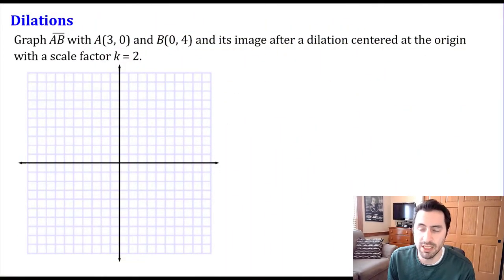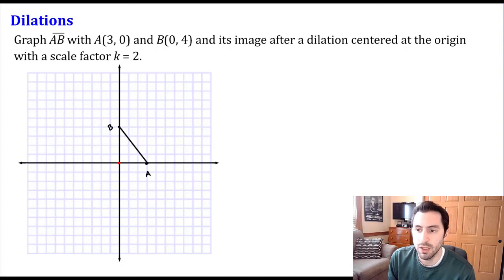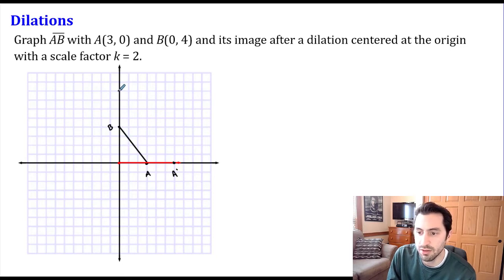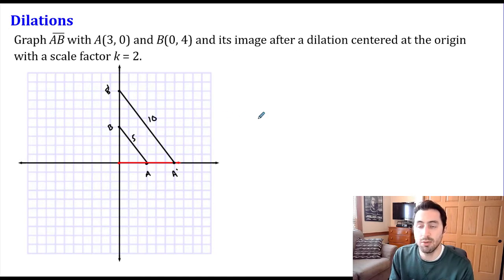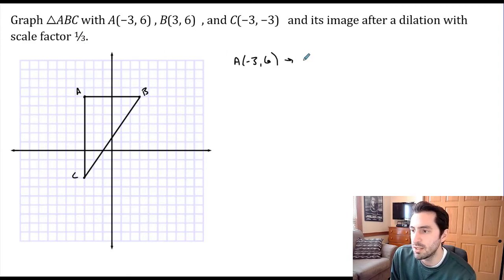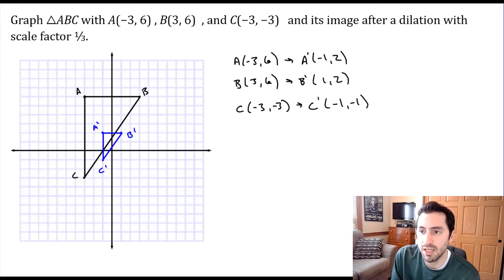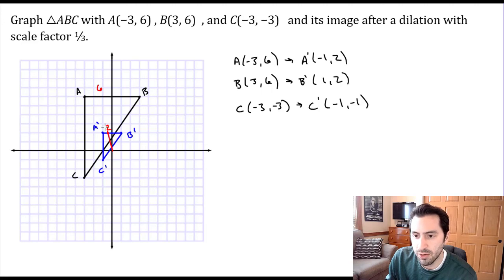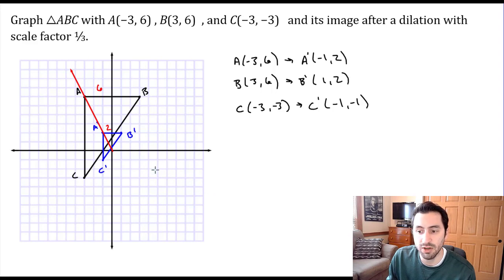Dilations - Geometry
What are dilations and how to perform a dilation.